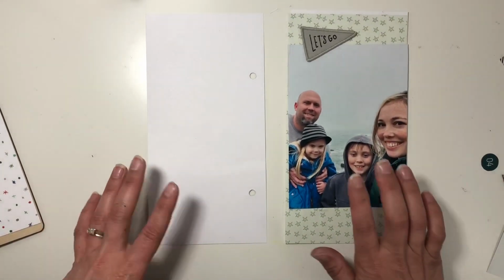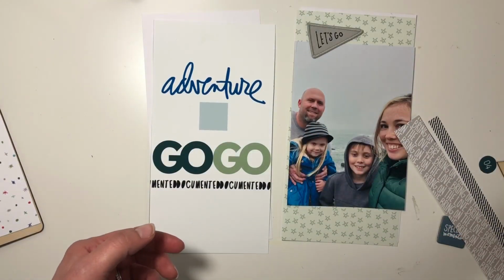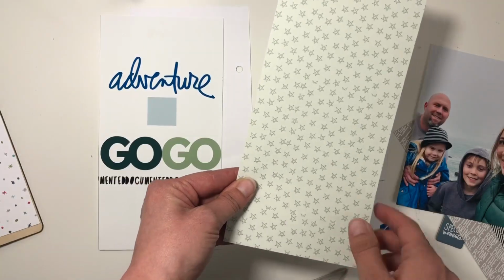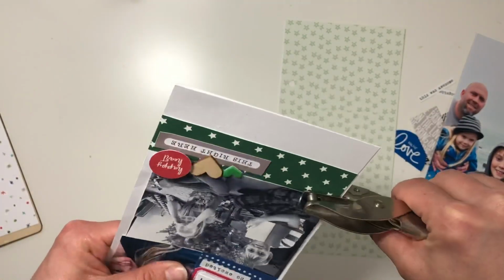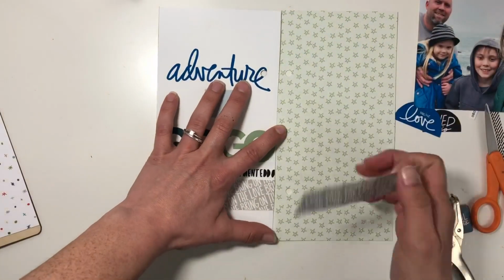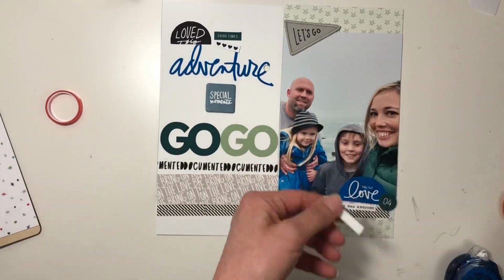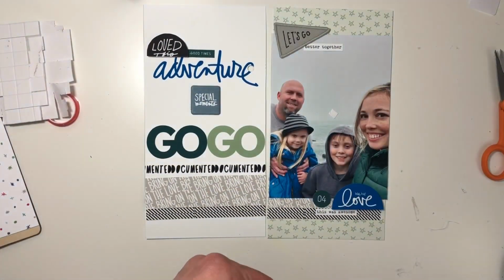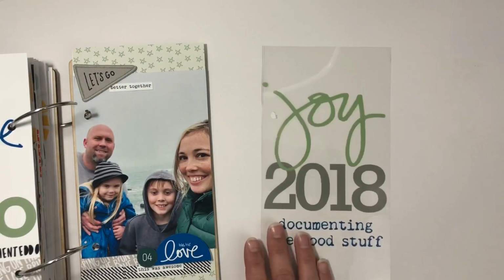Ali Edwards | Process Video | Travelers Notebook | 52 Favorites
Hello! I haven’t done a process video using Ali Edwards products yet so I thought it was time! I used a variety of Story Kits and Stories by the Month to put this together.

I also tried out some transparency or clear film paper to add to this spread. It is called Grafix and the link is below. It printed great and I’m excited to add this supply to my arsenal. ⭐️

✂️ Favorite supplies ✂️
* Canon Pixma iX6820
* Epson Presentation Matte Paper
* Graftix Transparency Paper
* Signo Uni Ball 0.38
* Fiskars 4 inch point scissors
* Scotch Titanium scissors
* Zig 2 Way Pen
* Elmer's Tape Dispenser Refills
Dispenser is unavailable at Amazon